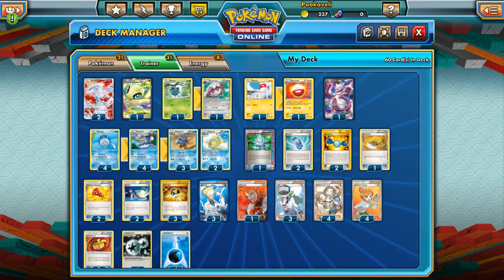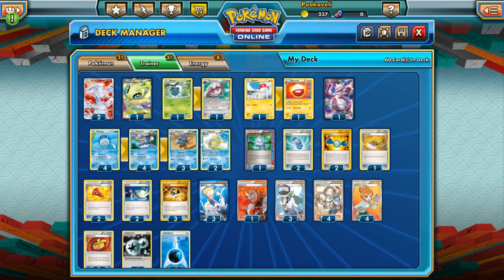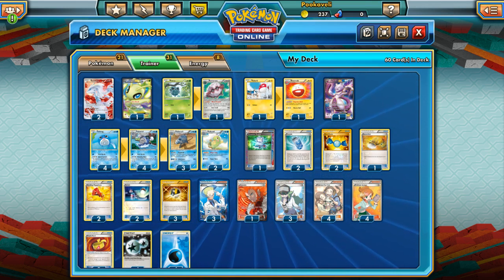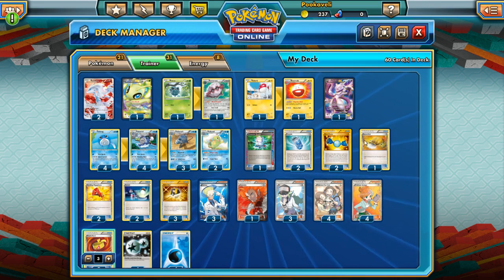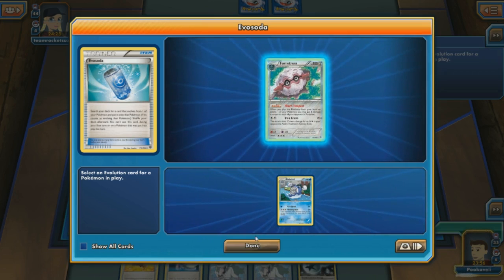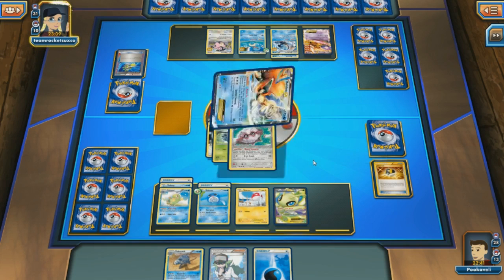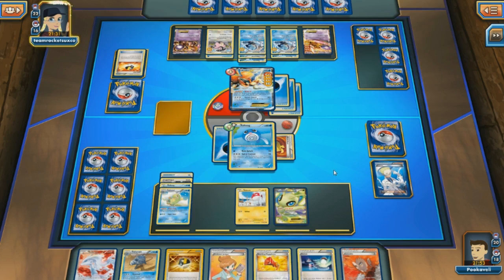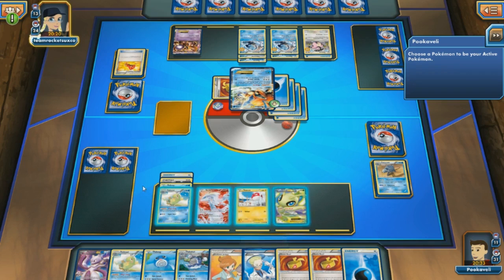Bad Deck Monday - Politoed/Poliwrath Deck!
Pooka tries out a deck with Politoed, Poliwrath, and the whole Poli family on Bad Deck Monday!